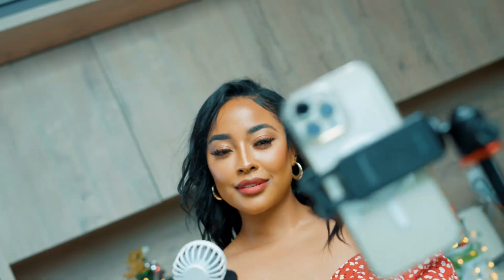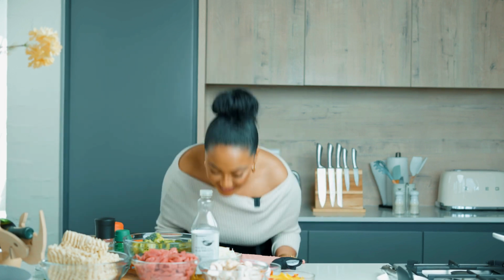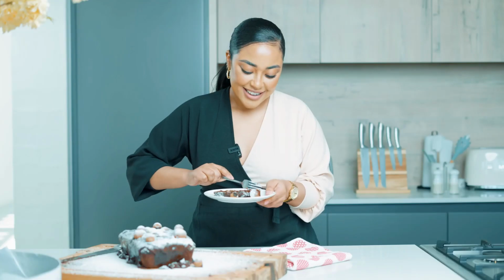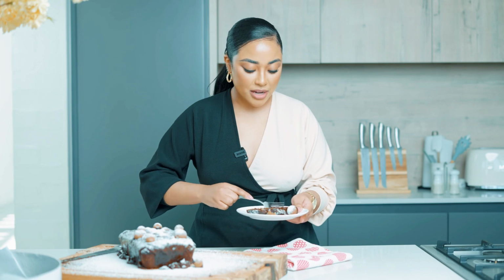2022: BEST BLOOPERS & FUNNY MOMENTS - SA YouTuber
Watch some of my favourite behind-the-scenes funny moments that will make you laugh 😂🫣😂; the reality of filming & kitchen flops that don’t make it to the final edit…